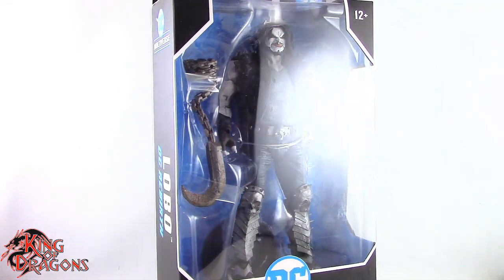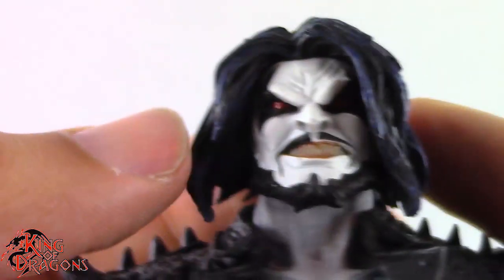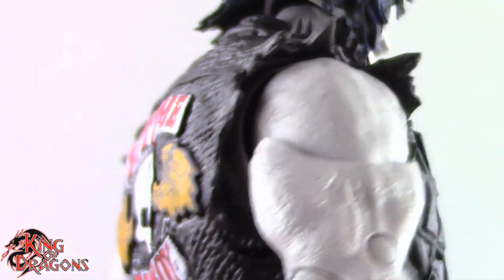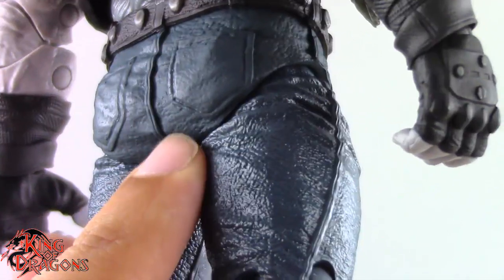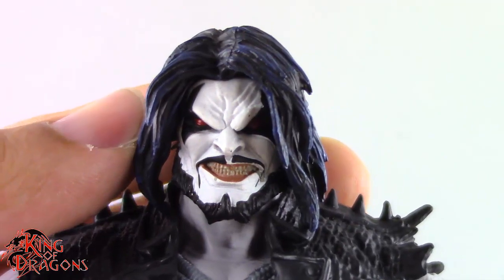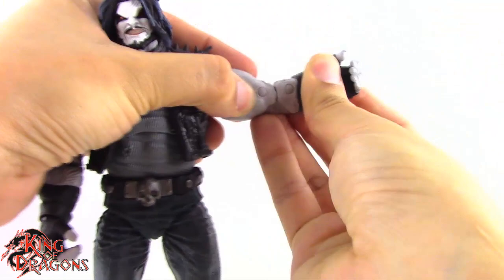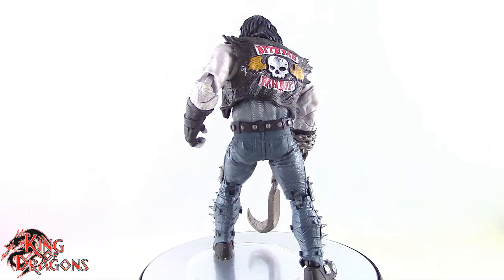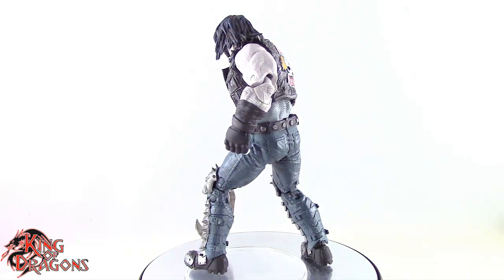McFarlane Toys: DC Multiverse: DC Rebirth | Lobo Review